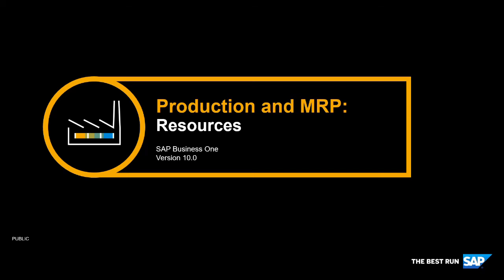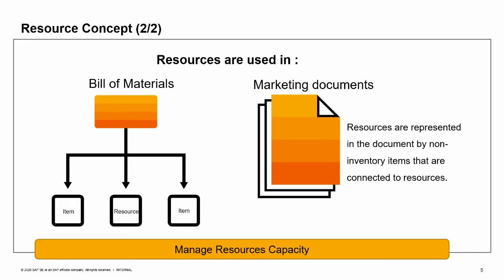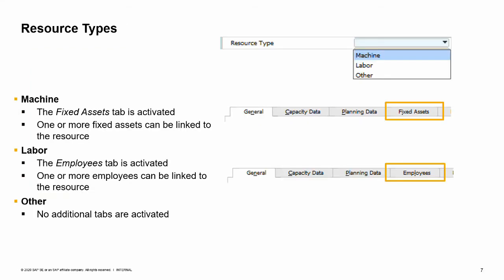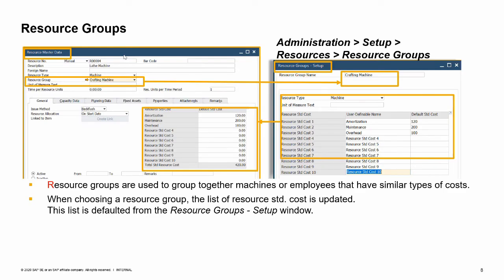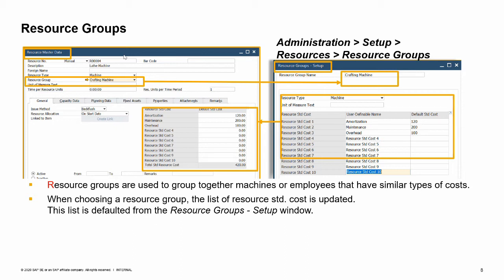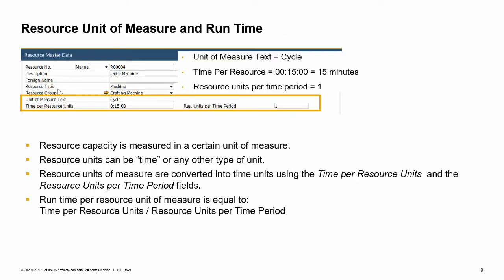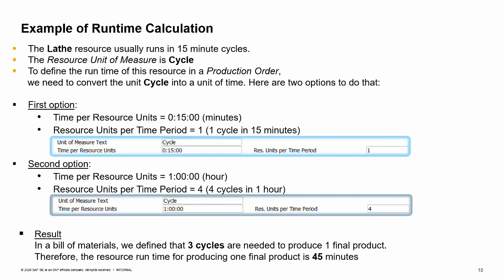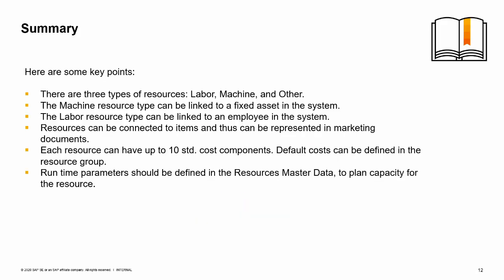SAP Business One Version 10.0 - Resources Training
After completing this topic, you will be able to:
Explain what the three resource types are
Create Resource Master Data
Use resources in bills of materials and in the production process
Define the Resource Unit of Measure of and explain the run time calculation
Please note that a prerequisite for this topic is familiarity with the topic Production Concept.
Summary:
Here are some key points to take away from this session.
There are three types of resources: Labor, Machine, and Other.
The Machine resource type can be linked to a fixed asset in the system.
The Labor resource type can be linked to an employee in the system.
Resources can be connected to items and thus can be represented in marketing documents.
Each resource can have up to 10 std. cost components. The default cost can be defined in the resource group.
Run time parameters should be defined in the Resources Master Data, to plan capacity for the resource.